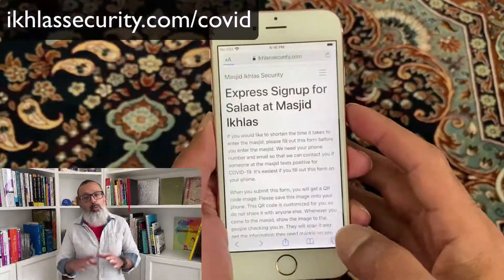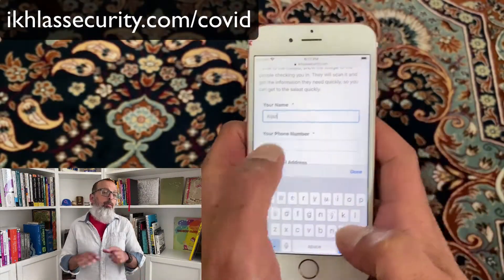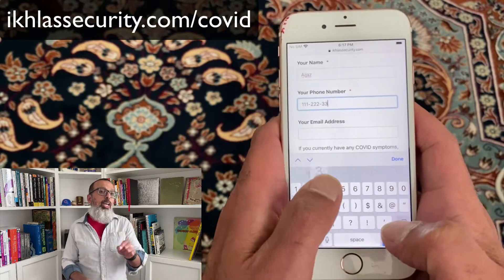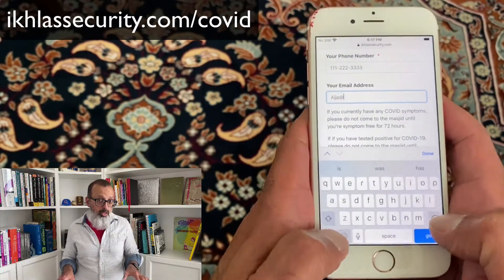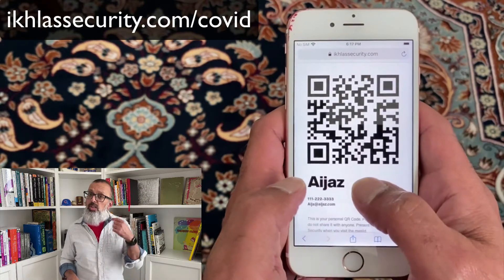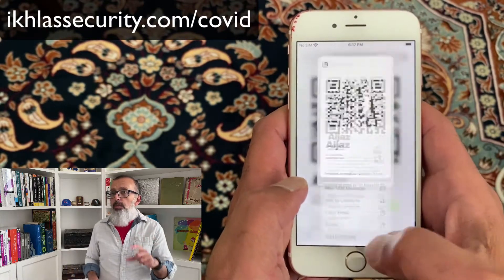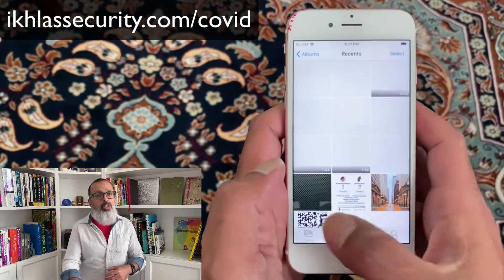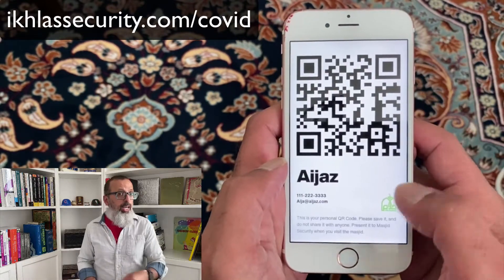Masjid Ikhlas Expedited Check-in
Follow the instructions in the video to create a personal QR code for an expedited check-in at Masjid Ikhlas.  Link to QR Code Generator